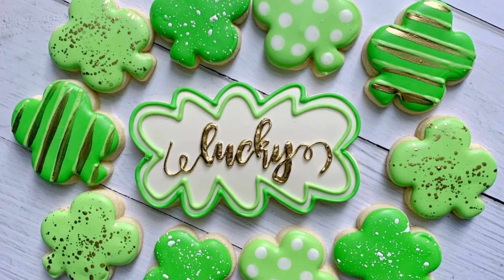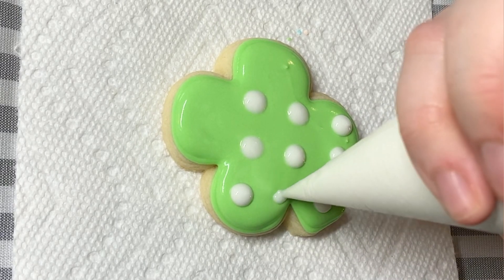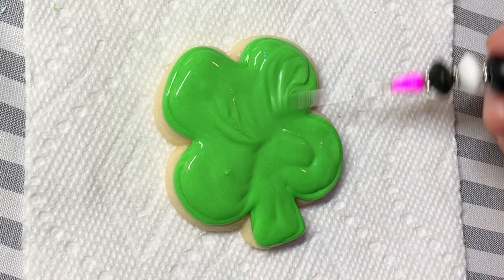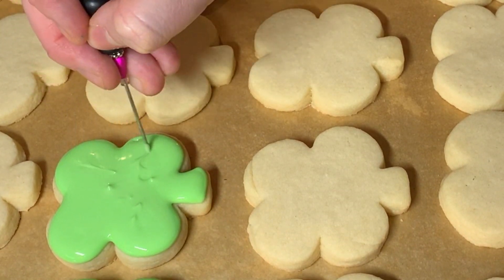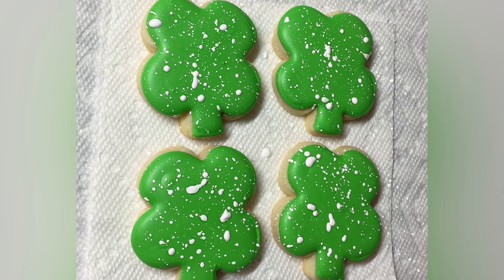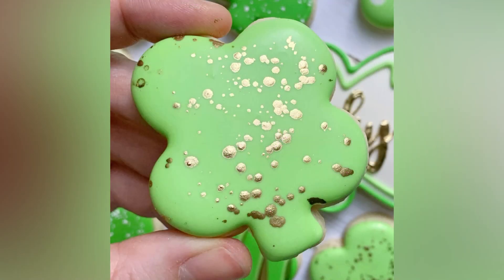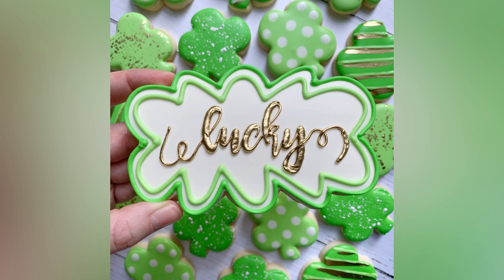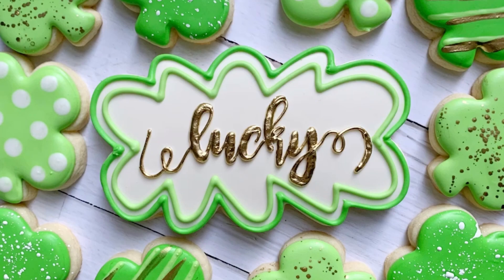Decorating Lucky Clover Cookies for St. Patrick's Day!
Some St. Patrick's Day inspiration for you! Watch on for a real time tutorial (with voiceover) of how to decorate this set!

Techniques covered in this video:
- One and two consistency outline and flood
- Lettering with a projector
- Splatter technique
- Wet on wet technique
- Painting with metallic dusts

Amazon shop of my favorite things

Projector: I own both of these projectors. I first owned the Pico and purchased the Bluetooth as an upgrade. If budget is a concern, the Pico gets the job done (just make sure that you're plugging it in correctly!). Otherwise, I recommend the Bluetooth - it has a better/brighter image and connects via Bluetooth.

The Sugar Art -- my favorite for
- Master Elites (highly pigmented powders for coloring icing...a MUST for red and black!!)
***Please note: my LEMON royal icing recipe does NOT work with all of the Master Elite colors due to the acidity of the lemon juice -- a VANILLA (non-lemon) recipe is best used for the Master Elite pinks, otherwise I use all of their other colors with my lemon recipe (I use Wilton pink with my lemon recipe)

Edible alternative for the gold: The Sugar Art Sterling Pearl in Wedding Gold